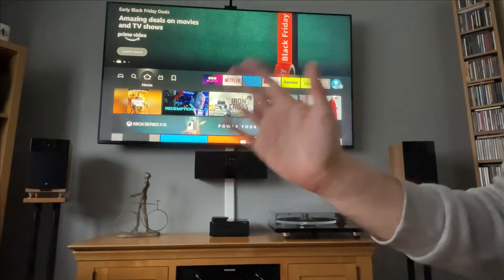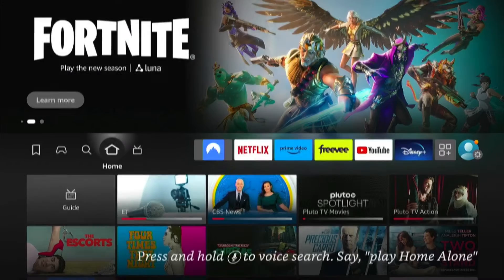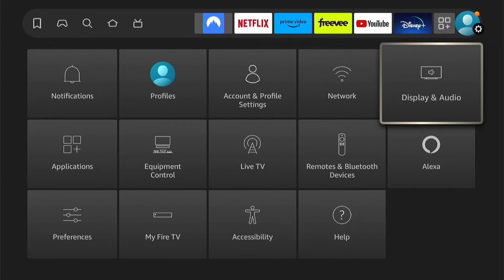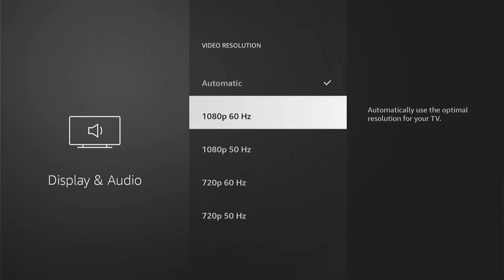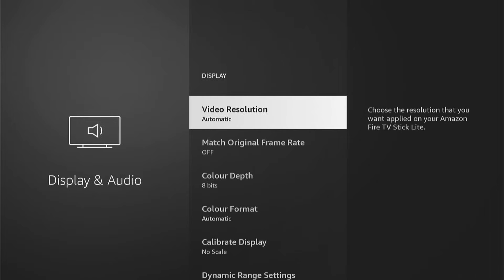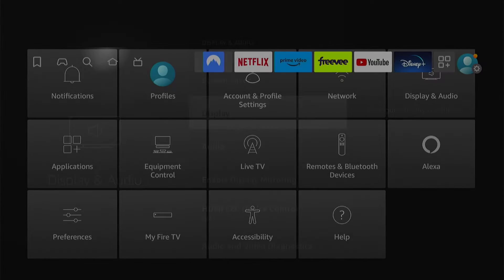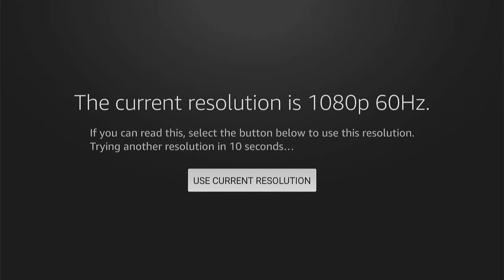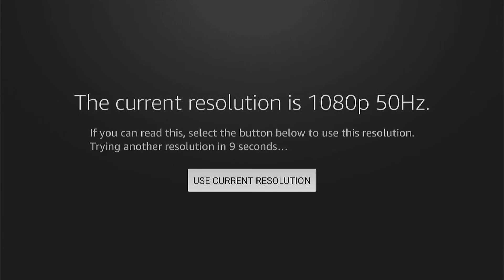How to Change Refresh Rate to 50hz, 30hz, 25hz or 24hz on Firestick 4k (Fix Screen Flickering)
In today's video we are going to learn How to Change Refresh Rate to 50hz, 30hz, 25hz or 24hz on Firestick.